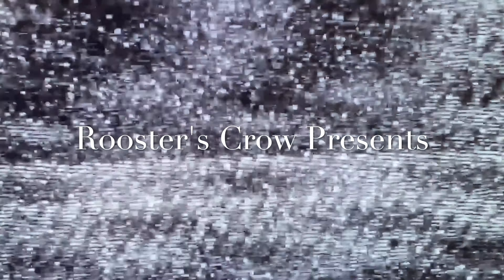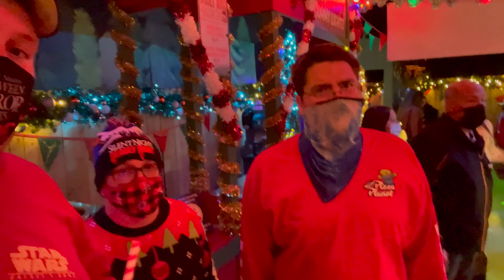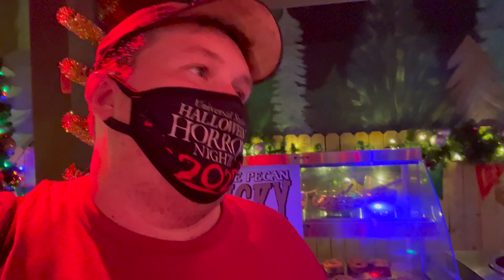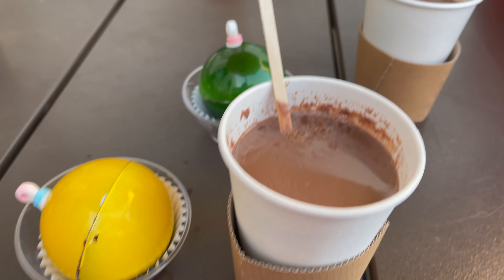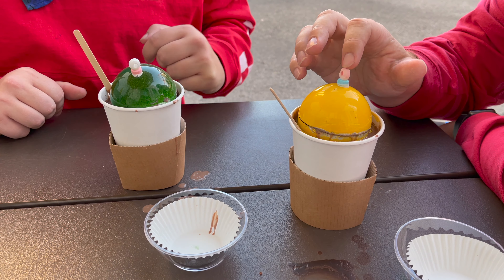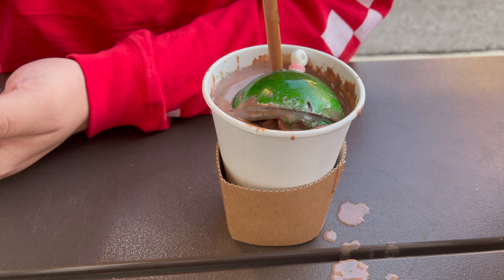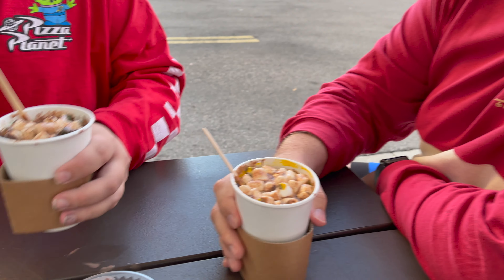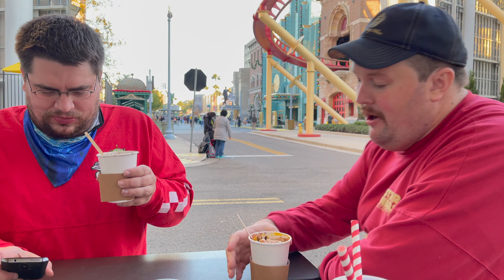Taste Test Adventures: Hot Chocolate Bombs & Nutty Egg Nog (4K)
Chris & Devan try out the viral Hot Chocolate Bomb, while Kyle tries out a Nutty Egg Nog, all of which is from the Universal Studios Florida Holiday Tribute Store!